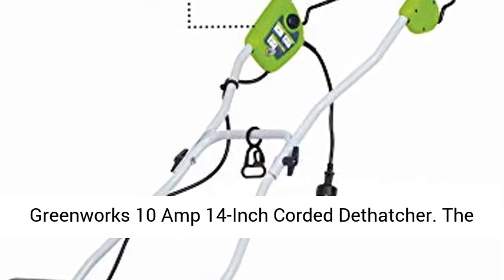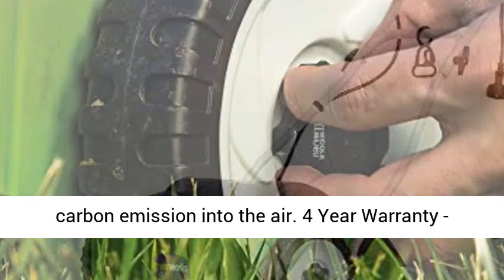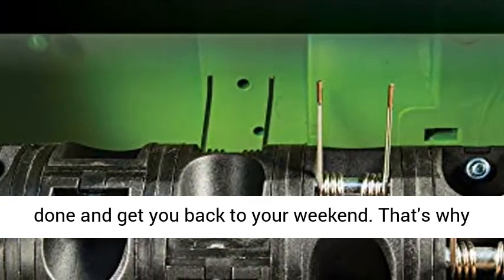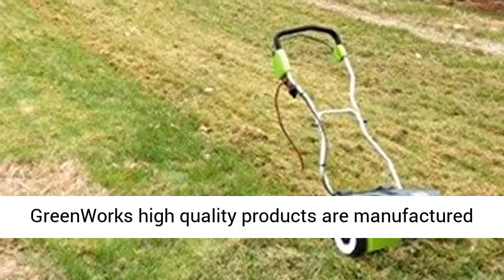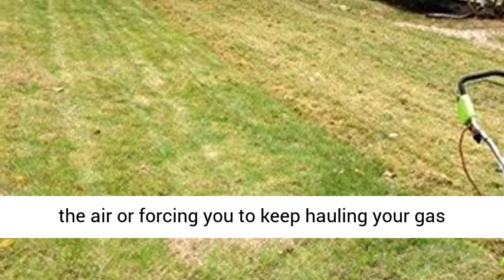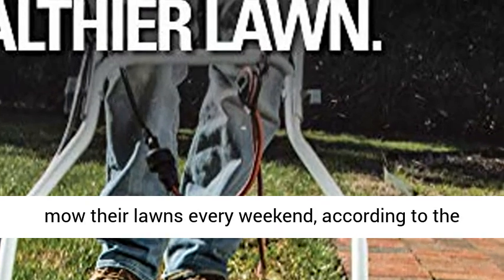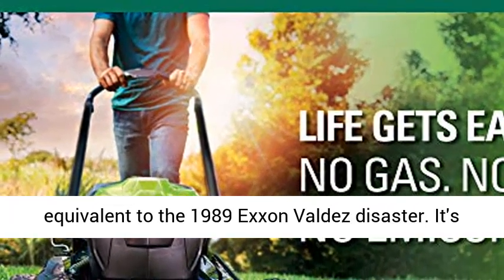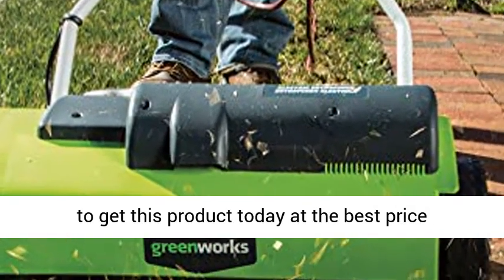Greenworks 10 Amp 14-Inch Corded Dethatcher, 27022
☑️ Review

Robust 10 Amp motor, ergonomic, padded grip and adjustable handle for user comfort

14 inch dethatching path gets your work done faster

3-position tine depth adjustment provides greater control by removing matted layers to promote lawn health

Stainless steel tines stay sharp longer for reliable performance